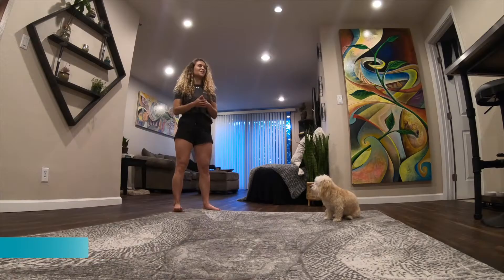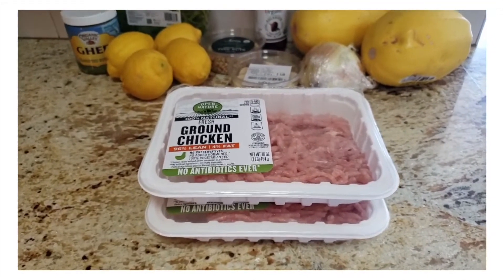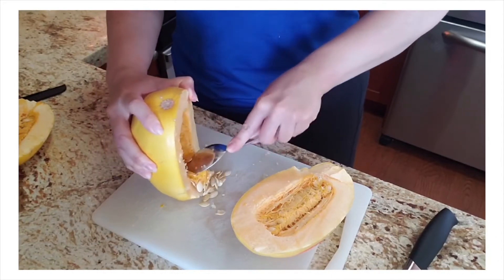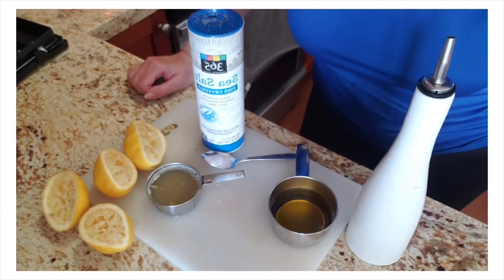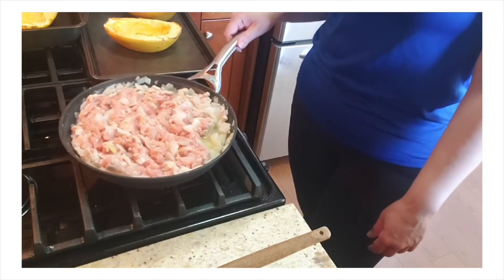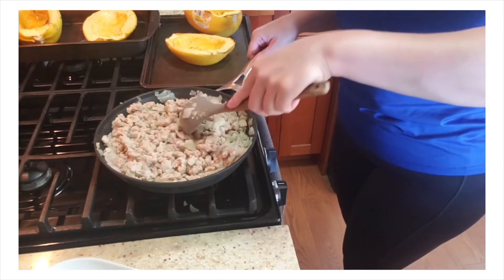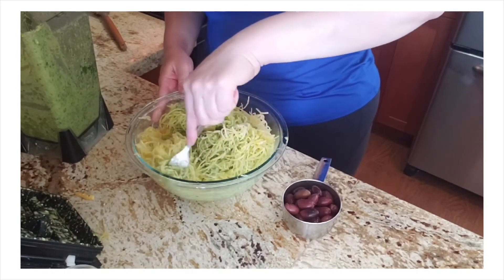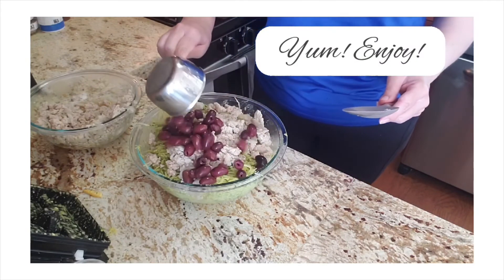Club G's Foodies: Spaghetti Squash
Personal Trainer, Stephanie, breaks down her go-to spaghetti squash meal which includes a homemade pesto! Watch & learn!